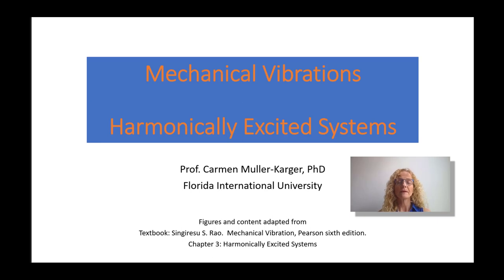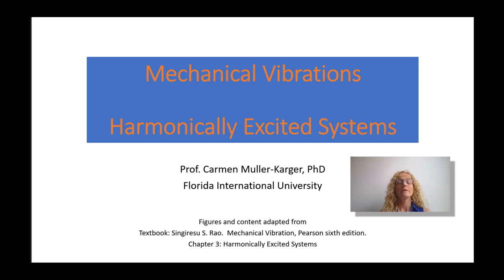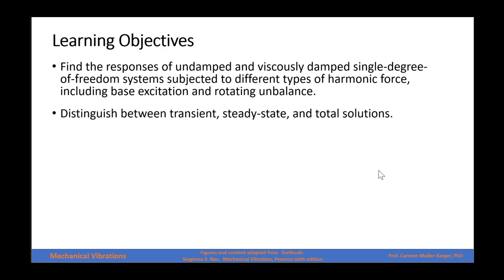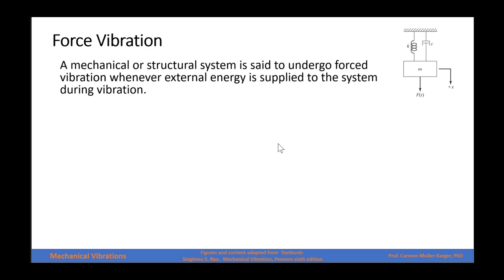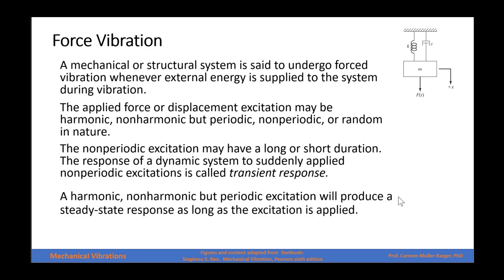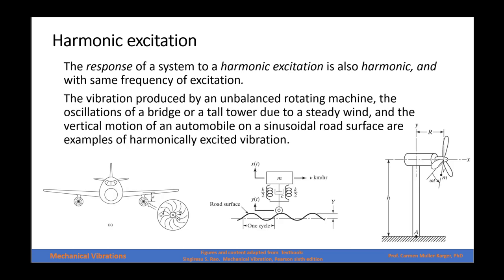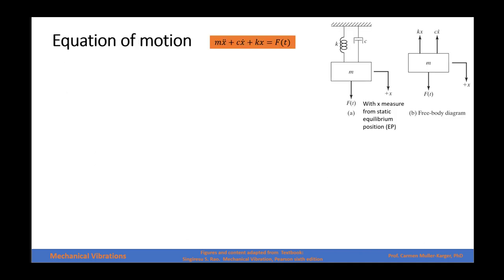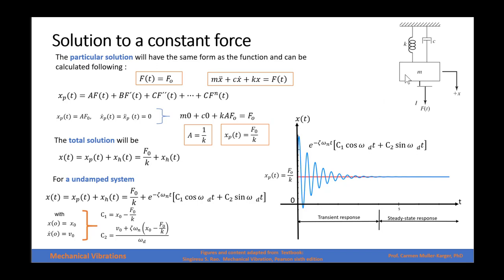Narrated Lecture CH 3 Part 1 Introduction to Harmonically excited systems